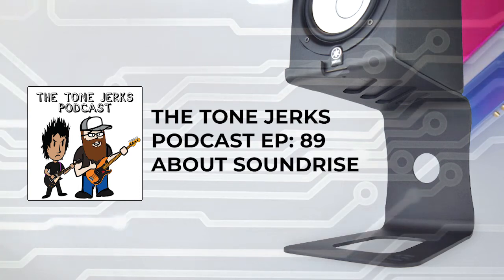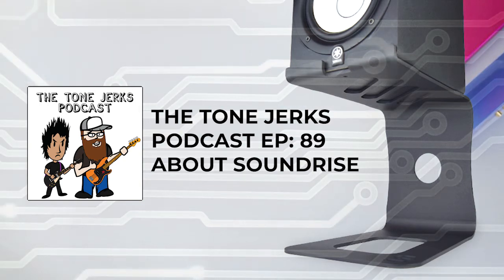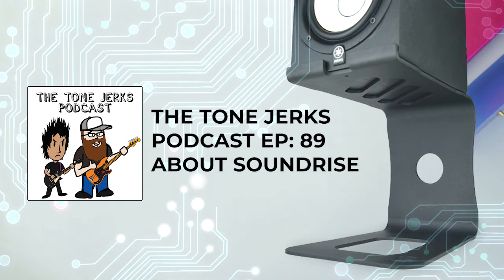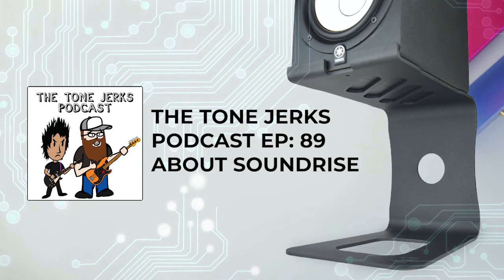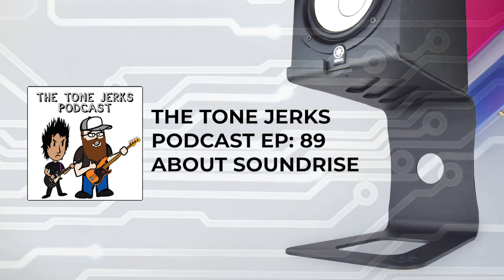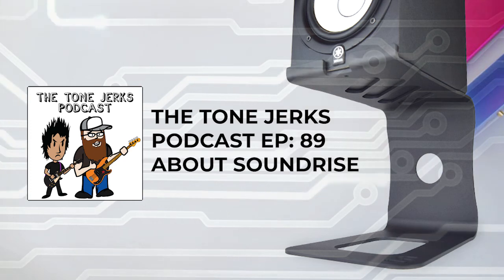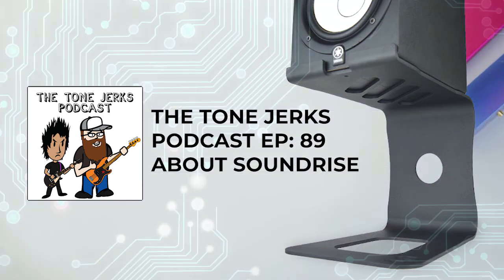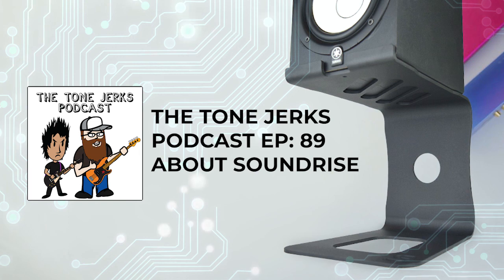These Podcasters LOVE Soundrise Pro Speaker Stands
The Tone Jerks is a musician's lifestyle podcast. Join Brian & Kyle every Tuesday as they chat gear, recording, touring, songwriting & more.